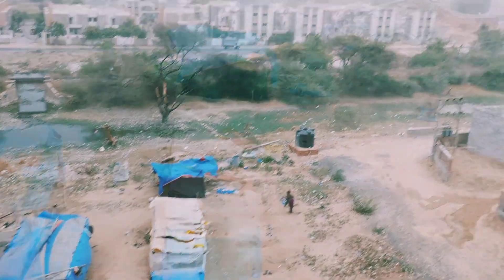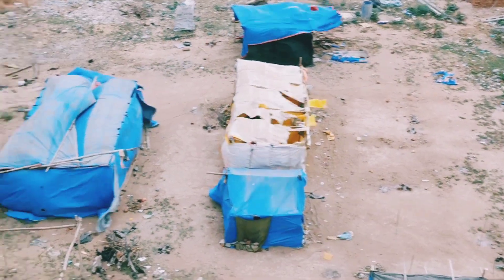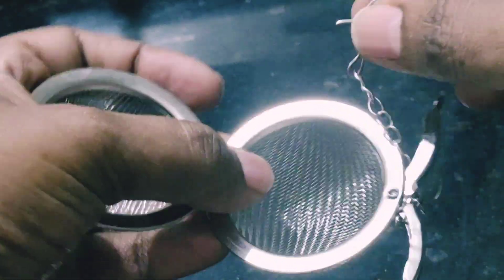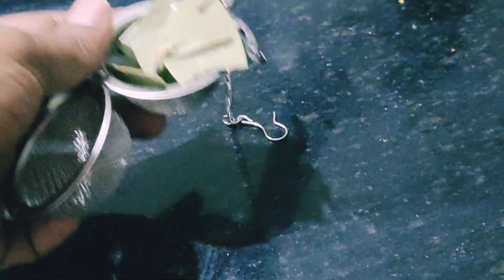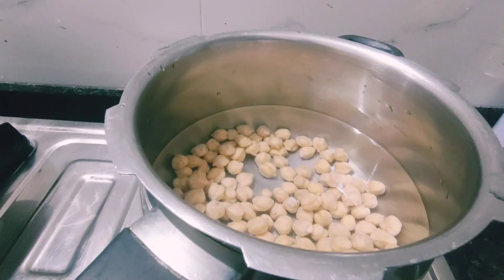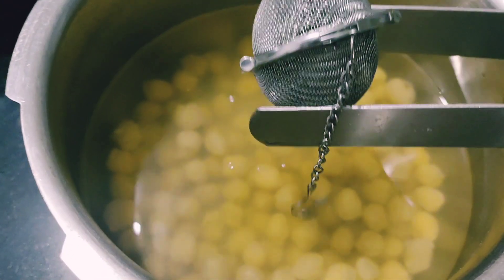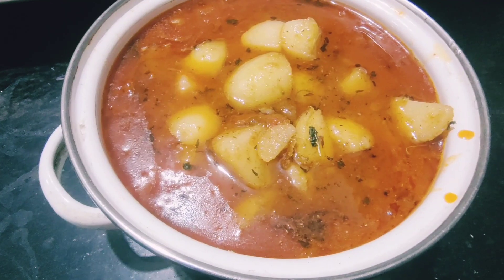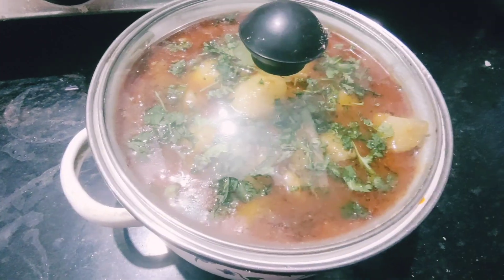Kitchen Hack || Daily Vlog || Prafulla's Corner